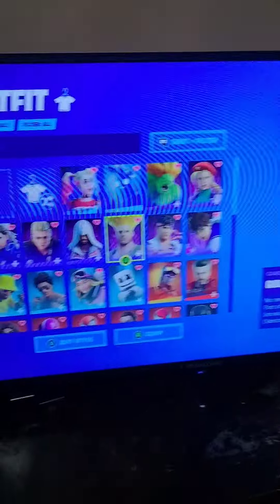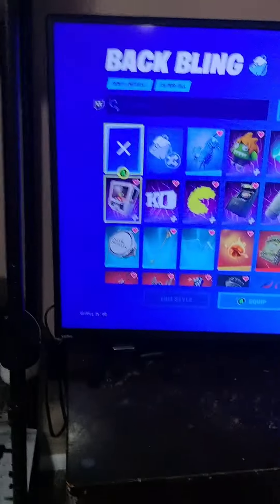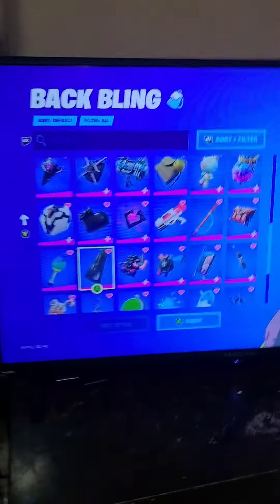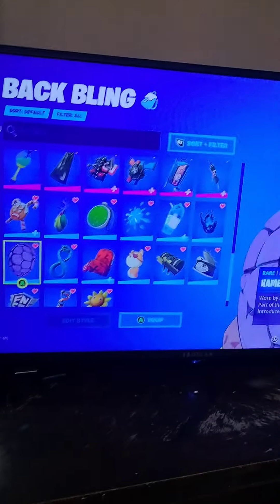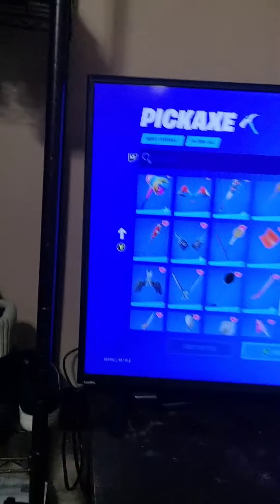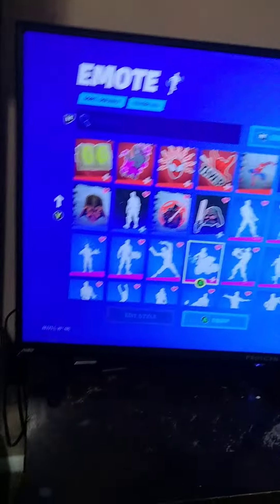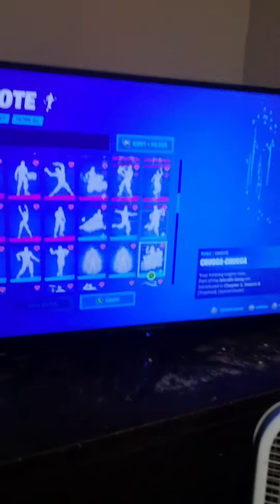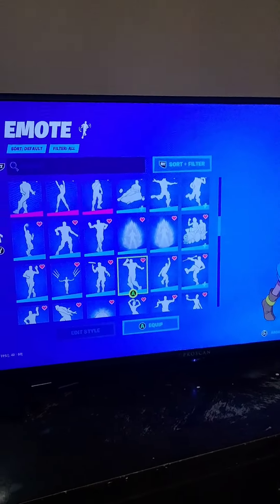fortnite locker tour by September of 2022 part 2 final part